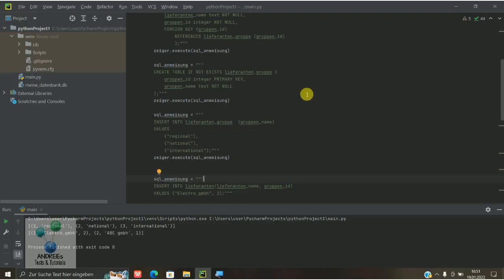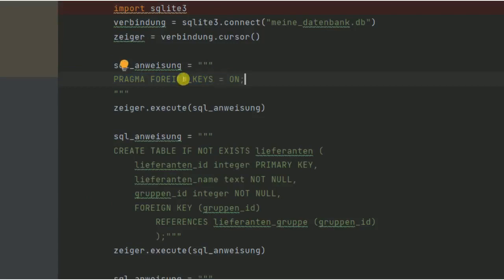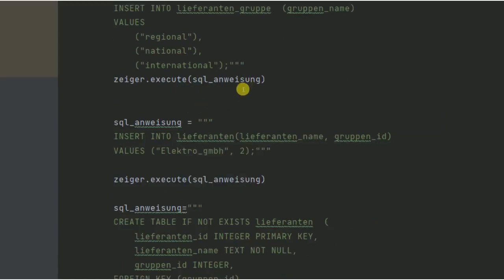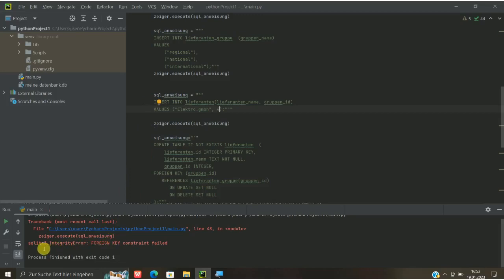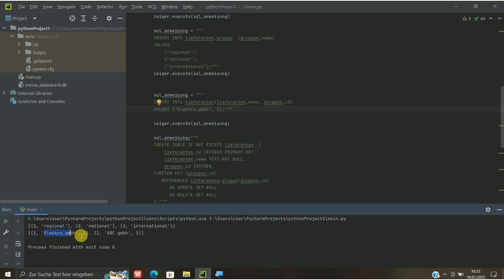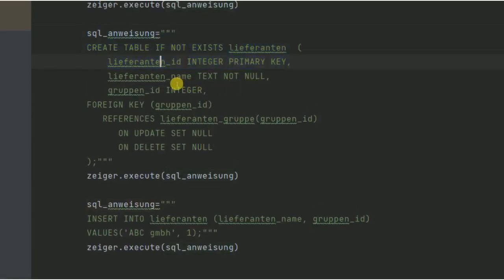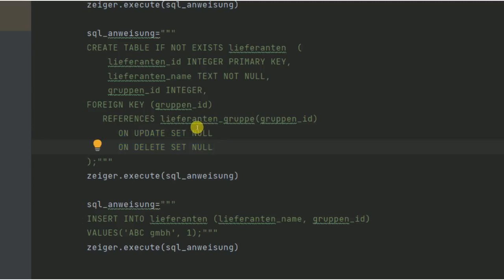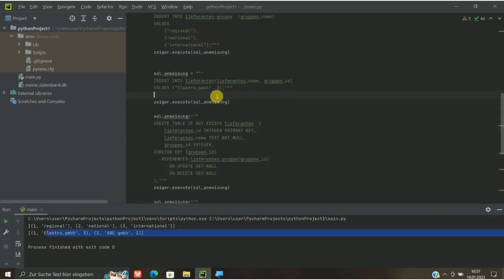Python | SQLite Fremd Schlüssel Daten update, delete etc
Hier der Code zum Mitmachen und Experimentieren:

import sqlite3
verbindung = sqlite3.connect("meine_datenbank.db")
zeiger = verbindung.cursor()

sql_anweisung = """
PRAGMA FOREIGN_KEYS = ON;
zeiger.execute(sql_anweisung)

sql_anweisung = """
CREATE TABLE IF NOT EXISTS lieferanten (
    lieferanten_id integer PRIMARY KEY,
    lieferanten_name text NOT NULL,
    gruppen_id integer NOT NULL,
    FOREIGN KEY (gruppen_id)
        REFERENCES lieferanten_gruppe (gruppen_id)
zeiger.execute(sql_anweisung)

sql_anweisung = """
CREATE TABLE IF NOT EXISTS lieferanten_gruppe (
    gruppen_id integer PRIMARY KEY,
    gruppen_name text NOT NULL
zeiger.execute(sql_anweisung)

sql_anweisung = """
INSERT INTO lieferanten_gruppe  (gruppen_name)
VALUES
    ("regionales"),
    ("national"),
    ("international");"""
zeiger.execute(sql_anweisung)

sql_anweisung = """
INSERT INTO lieferanten(lieferanten_name, gruppen_id)
VALUES ("Elektro_gmbh", 3);"""

zeiger.execute(sql_anweisung)

sql_anweisung="""
    gruppen_id INTEGER,
FOREIGN KEY (gruppen_id)
   REFERENCES lieferanten_gruppe(gruppen_id)
      ON UPDATE SET NULL
      ON DELETE SET NULL
zeiger.execute(sql_anweisung)
verbindung.commit()

sql_anweisung="""
VALUES('ABC gmbh', 1);"""
zeiger.execute(sql_anweisung)

zeiger.execute("SELECT * FROM lieferanten_gruppe")
inhalt = zeiger.fetchall()
print(inhalt)

zeiger.execute("SELECT * FROM lieferanten")
inhalt = zeiger.fetchall()
print(inhalt)

verbindung.commit()

verbindung.close()